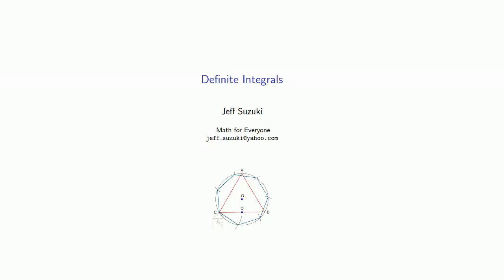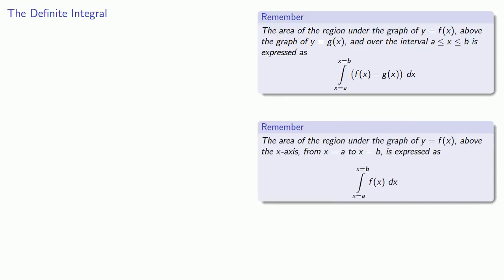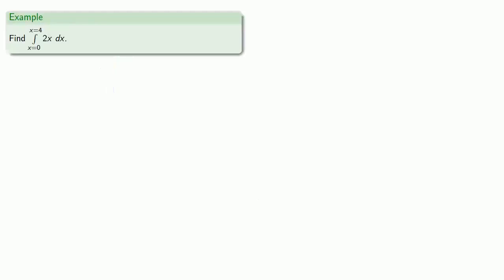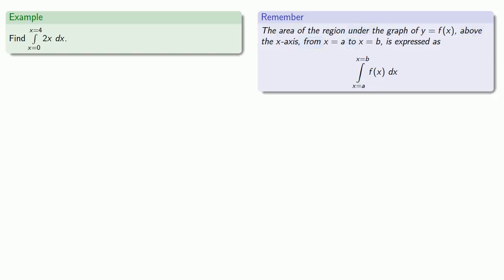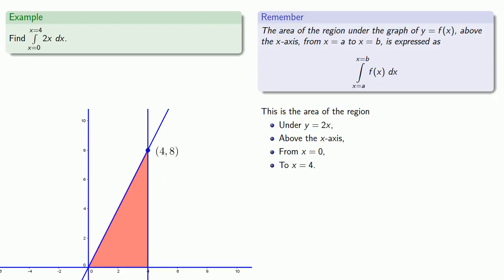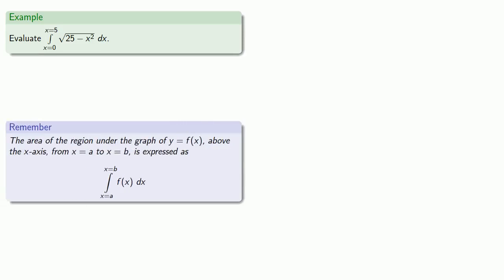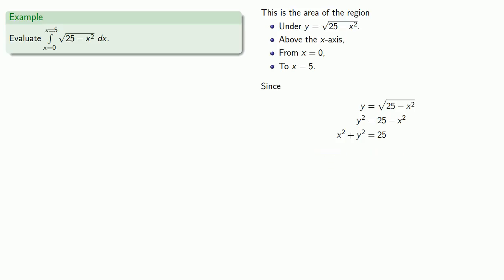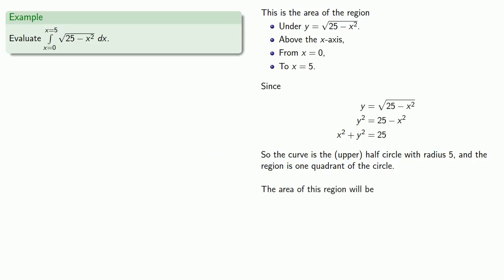263 The definite integral, part 1